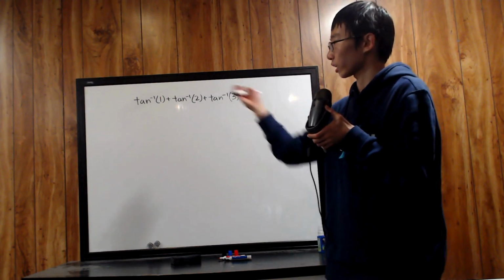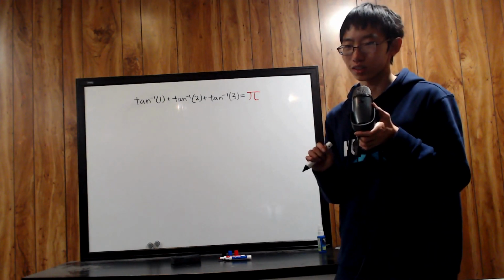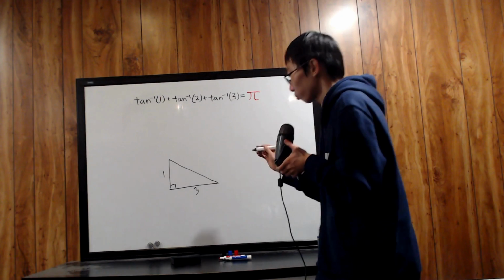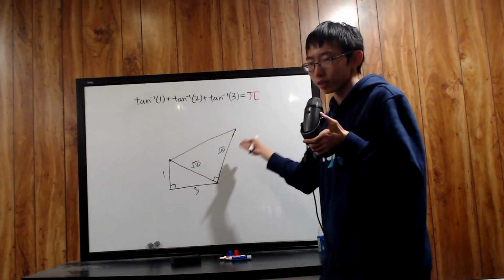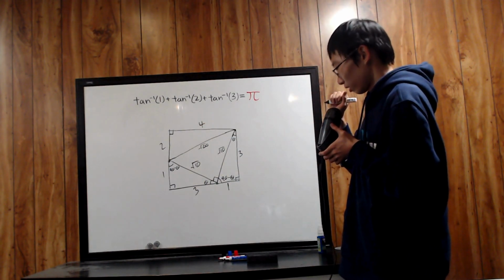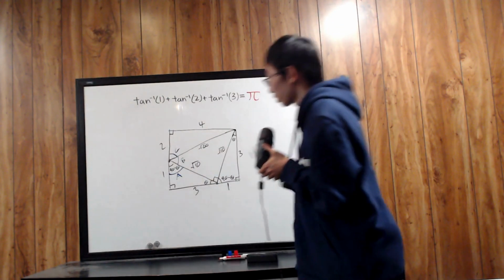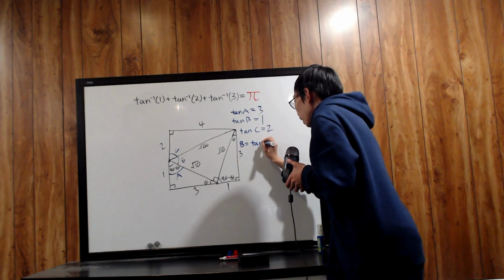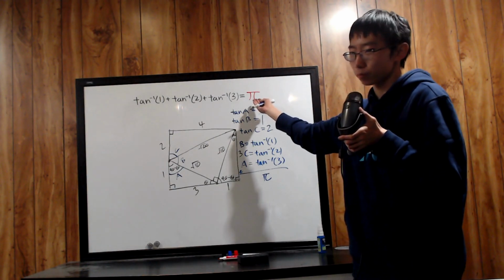A Neat Fact From a Geometric Proof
Trigonometry can really bring surprising results oftentimes!

In this video, I present an elegant geometrical argument for an equation involving the sum of inverse tangents! There are many cases where geometry can be a nice proof tool, and this is one of them!